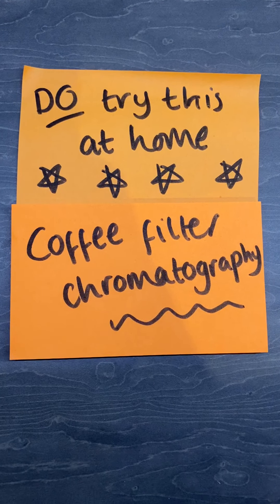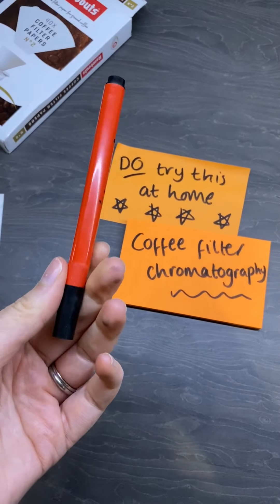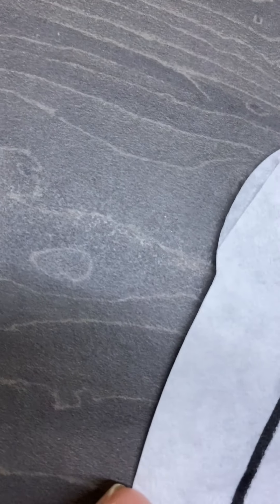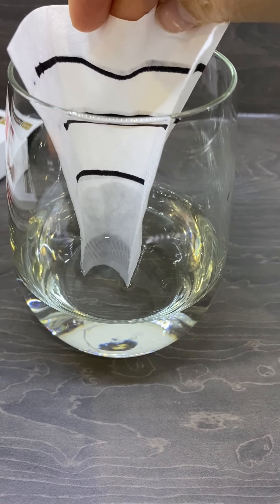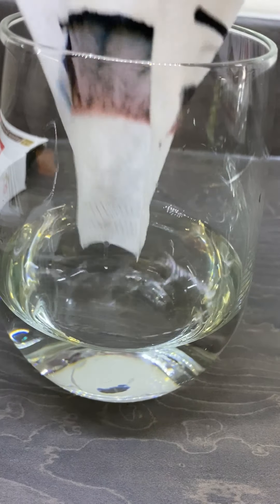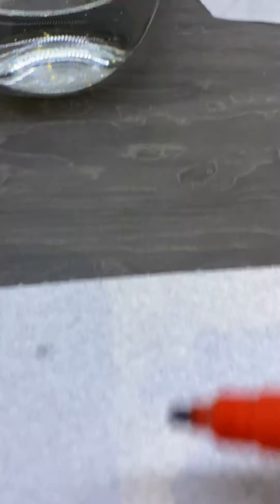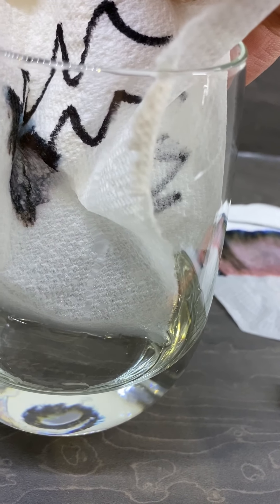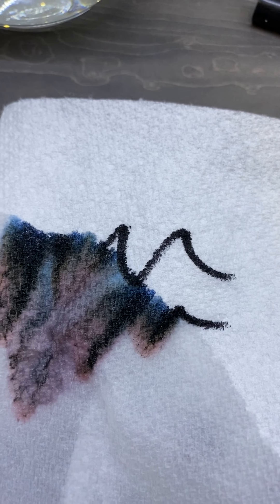DO try this at home - Coffee filter chromatography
You will need:
A felt tip pen (water soluble - one you would use for colouring in)
Kitchen roll or coffee filters

ASK AN ADULT IF IT IS OK BEFORE HAVING A GO!